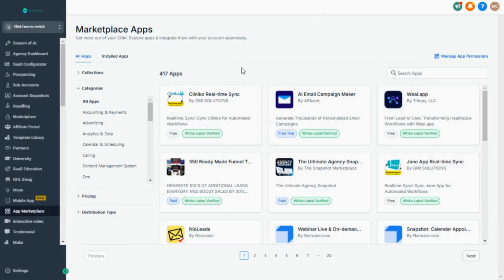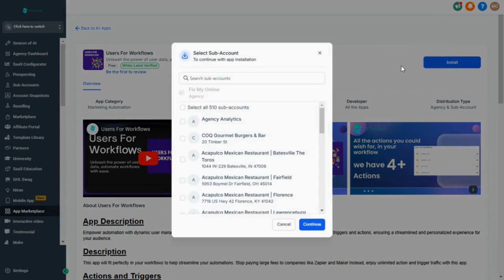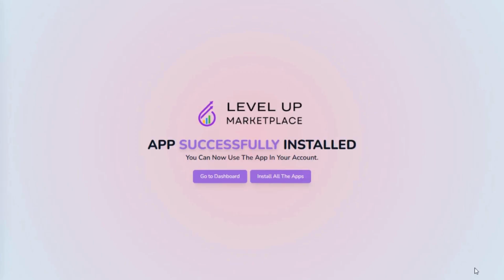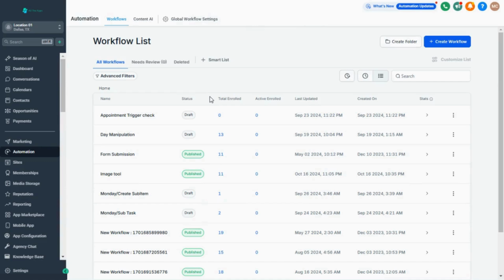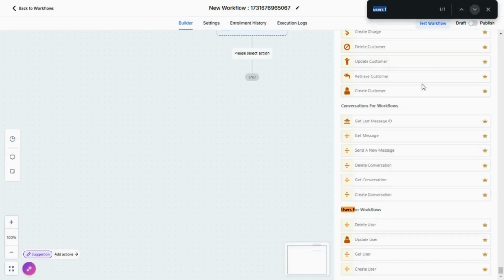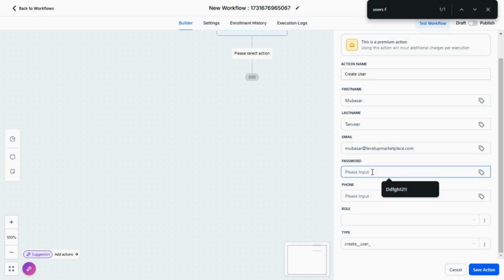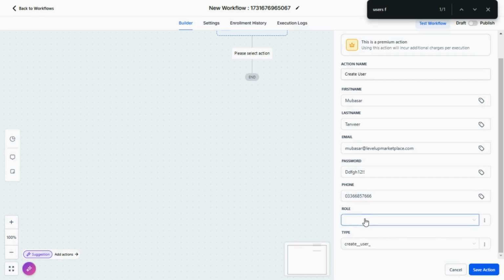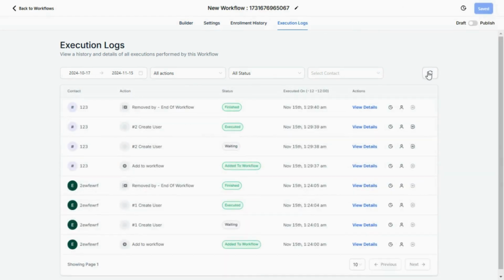Users For Workflows App Installation and Integration Video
In this video, I guide you through installing and using the Users for Workflows feature. We explore how to install it, create automations, and utilize various actions like creating, updating, and deleting users. Follow along as we set up a workflow and test its functionality.